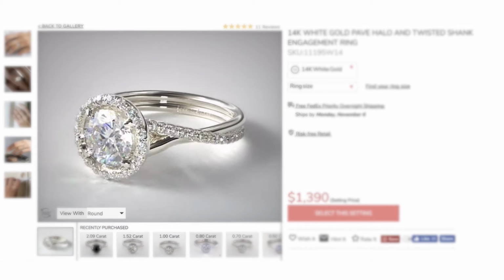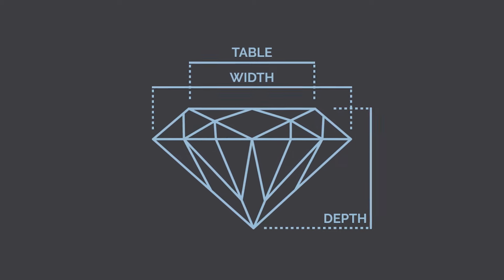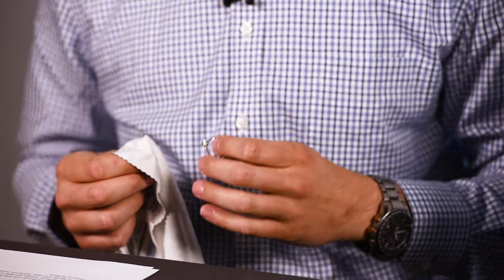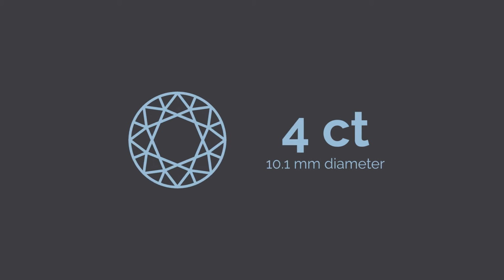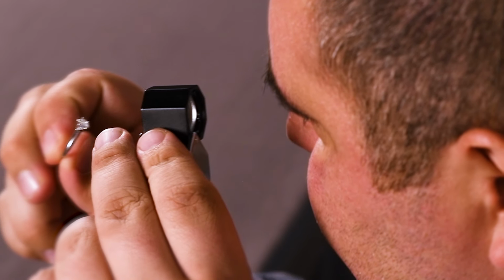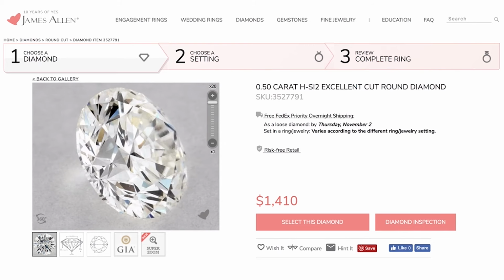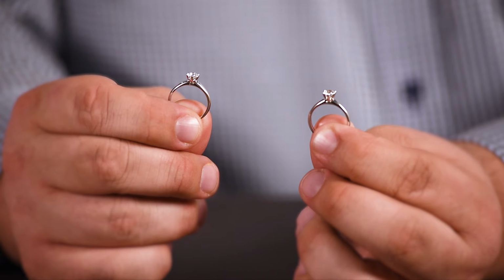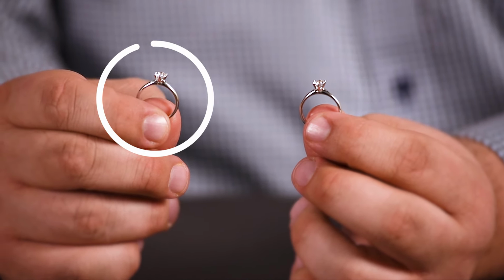How to Buy an Engagement Ring | The Diamond Pro Guide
Do you want to know how to buy an engagement ring? This tutorial is for you! In this video, we discuss our philosophy for choosing the perfect diamond engagement ring at a fair price. We share tips like focusing on the perfect combination of cut and carat weight versus color and clarity. For example, a well-cut diamond with a complimentary setting can do well to mask inclusions and lower color quality.

At The Diamond Pro, we have turned the diamond industry upside down by exposing the tactics that jewelers use to inflate the price of engagement rings. Are you looking for the best place to buy your engagement ring? We have spent years going undercover to provide you with honest and unbiased reviews of diamond retailers. After reviewing all of the most popular diamond retailers we have found the best overall experiences buying diamonds online with James Allen and Blue Nile.

Everyone knows that when you purchase an engagement ring, you’re making an investment: not only in your significant other, but in a very pricey piece of jewelry! However, no one says that buying an engagement ring has to be a stressful process, and it certainly shouldn’t leave you feeling scammed. In this video, we uncover the secret compromises you can make to get a quality diamond without draining your honeymoon fund.

When buying an engagement ring, you should strike a balance between the 4 C’s to find the perfect diamond. Not sure what those are? Find more information about the 4 C’s here:

If you’re ready to learn even more about diamond rings, check out these resources for where to buy an engagement ring and the best engagement ring for any style:

If you still have questions about how to buy an engagement ring, contact our team of diamond experts for free advice on where to buy the best engagement ring for your budget.